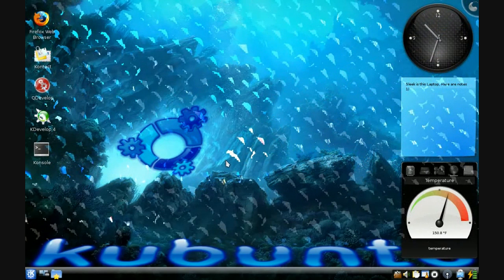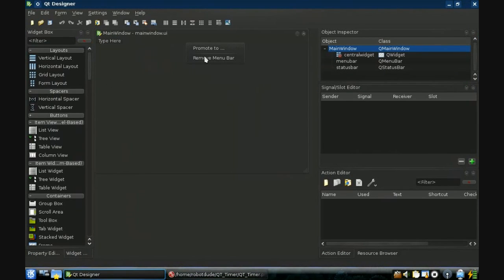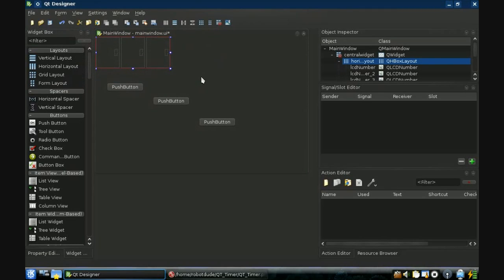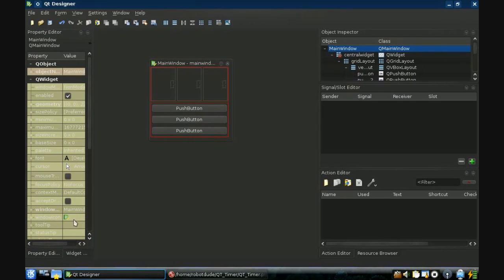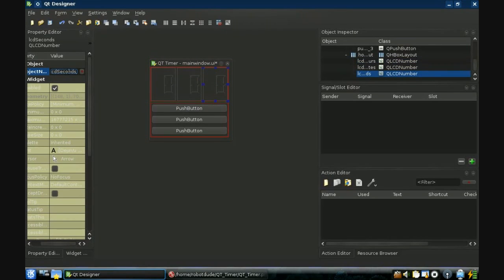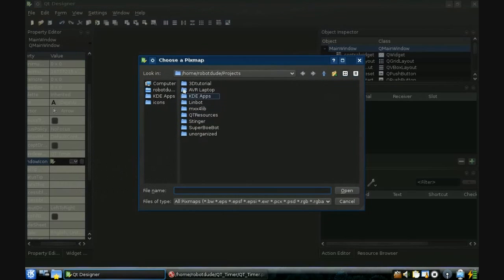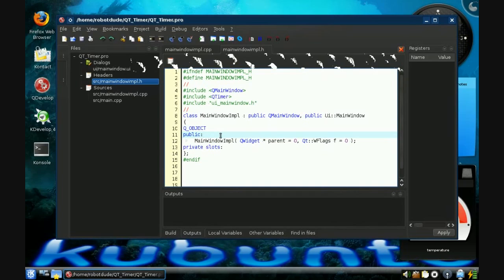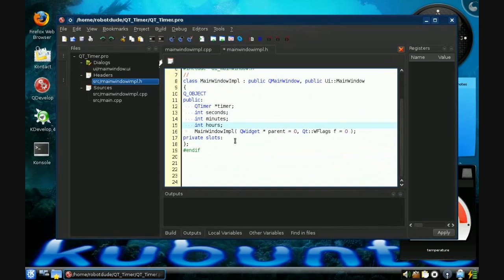Programming a timer in QT4 under Kubuntu 9.04 Part 1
Part 1 of programming a simple timer in QT4 with QDevelop and QT4 Designer.  It has an area for seconds, minutes, and hours.  The language used is C++ on a Compaq Presario F730 w/ 4GB ram Kubuntu 9.04 64bit.  For those who think the interface is cool, it was done on only a Geforce Go 6100 128MB